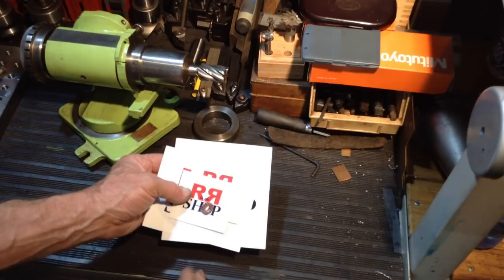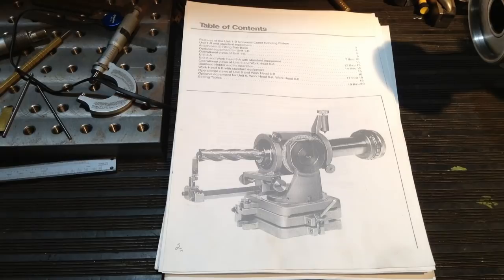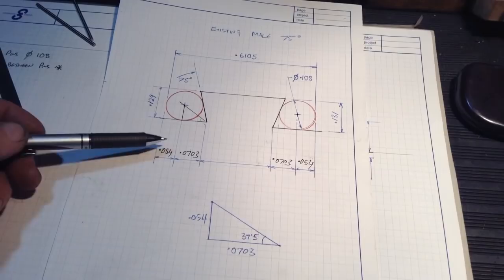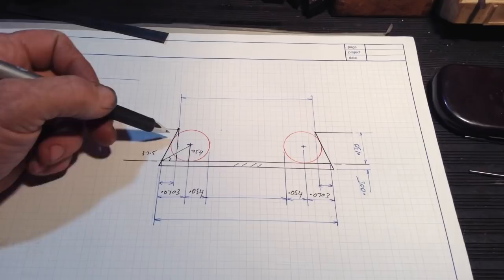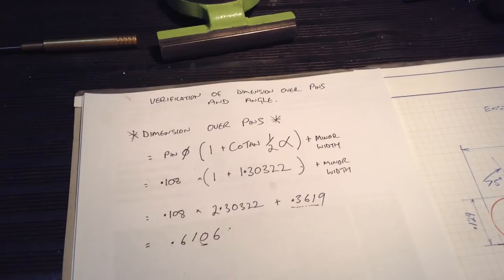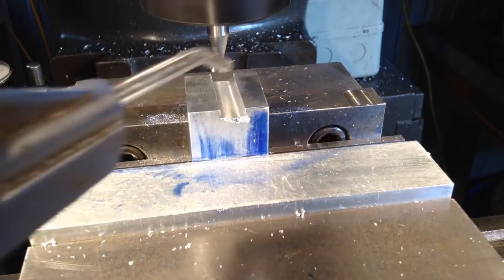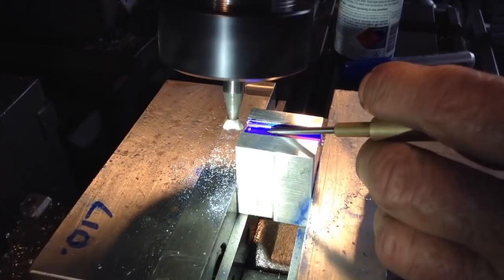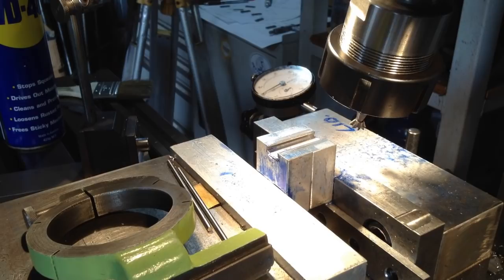Calculating & Cutting a 75 Degree Dovetail , For The L.A Rocheleau Grinding Fixture .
We begin to make the missing parts for the L,A Rocheleau grinding fixture .

Also we take a look at a great little LED Torch from  Olight .
Olight Flash sale 8pm 22nd-Midnight 23rd March